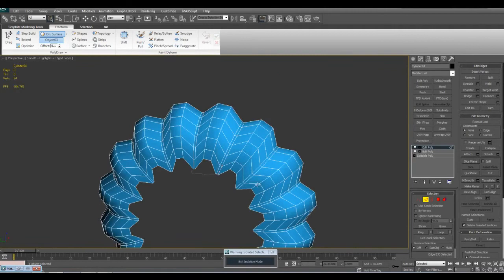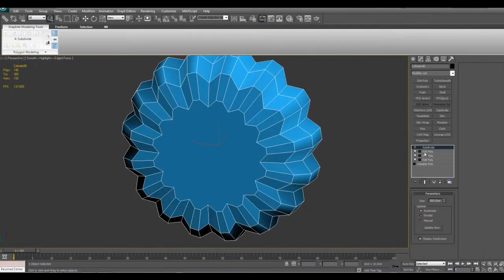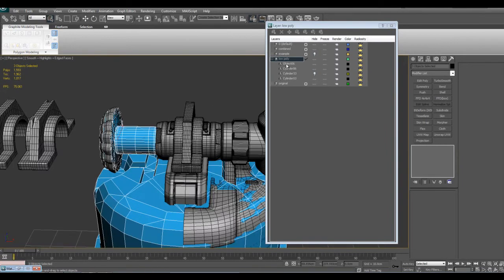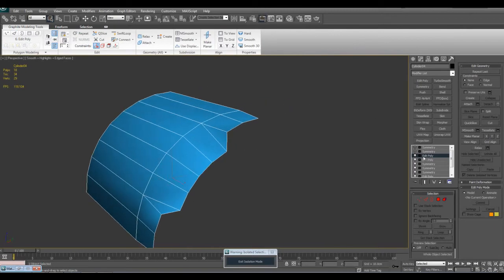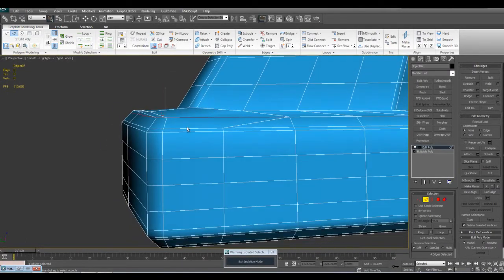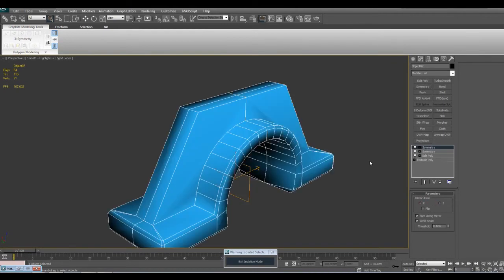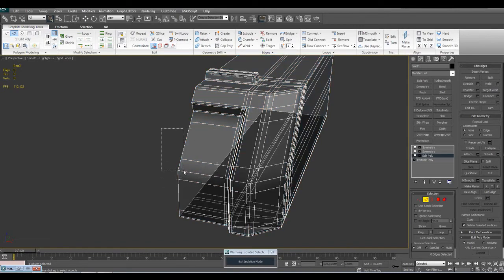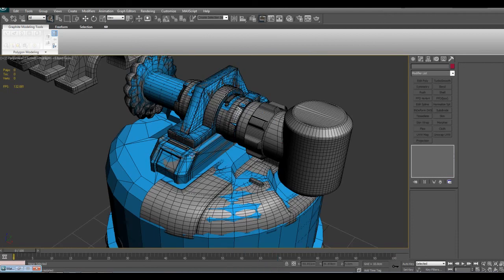Arrimus 3D - 3D Modeling Tutorial #42 Normal Maps Part 5